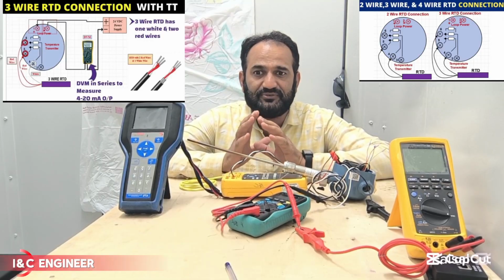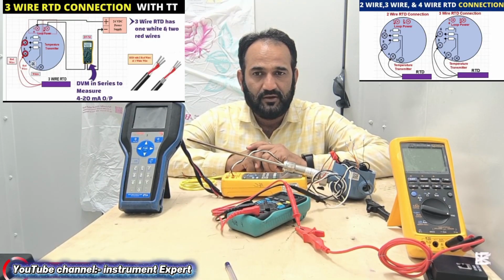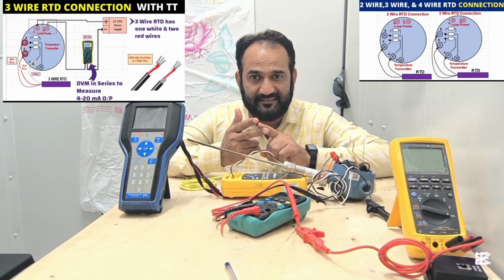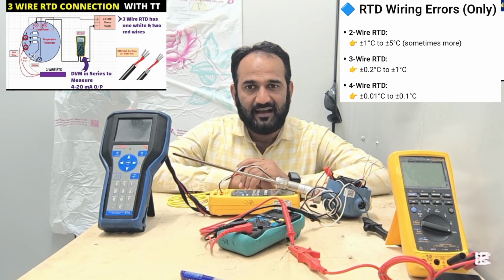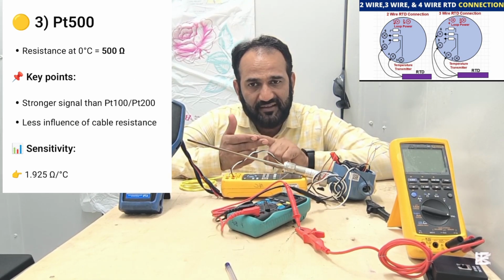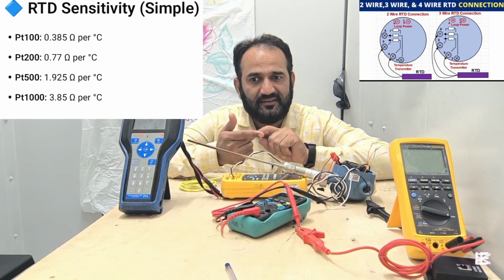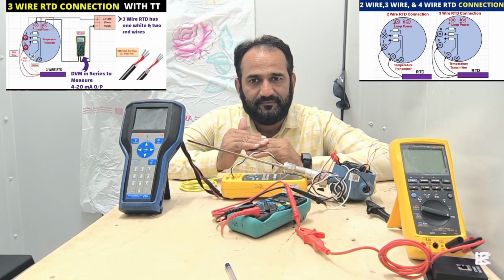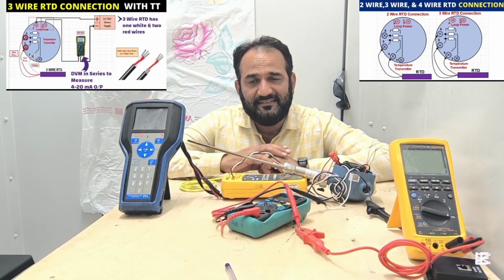RTD Complete Formulas | Pt100, Pt200, Pt500 & Pt1000 | 2-Wire, 3-Wire & 4-Wire RTD Explained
Learn everything about RTD (Resistance Temperature Detector) in one video.

Faisal Ahmed I&C Engineer

This tutorial covers 2-Wire, 3-Wire, and 4-Wire RTD wiring, along with Pt100, Pt200, Pt500, and Pt1000 basics.

✅ What you will learn:

RTD working principle
Pt100, Pt200, Pt500 & Pt1000 explained
2-Wire vs 3-Wire vs 4-Wire wiring
RTD formulas with simple calculator examples

RTD sensitivity
Pt100 = 0.385 Ω/°C
Pt200 = 0.77 Ω/°C
Pt500 = 1.925 Ω/°C
Pt1000 = 3.85 Ω/°C

Typical wiring errors
2-Wire: ±1°C to ±5°C
3-Wire: ±0.2°C to ±1°C
4-Wire: ±0.01°C to ±0.1°C

Lead wire compensation
Practical field wiring diagrams
Multimeter resistance checking
Instrumentation interview questions
This video is specially designed for Instrumentation Engineers, I&C Engineers, Instrument Technicians, DCS/PLC Engineers, Students, and Industrial Maintenance Professionals.